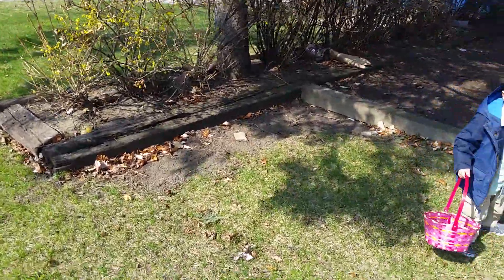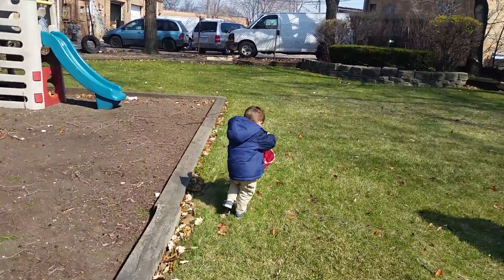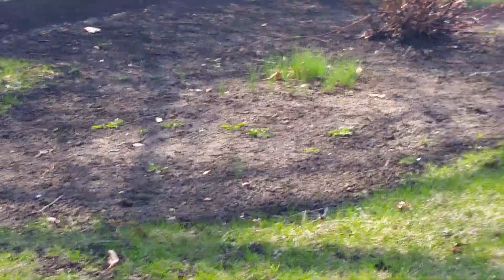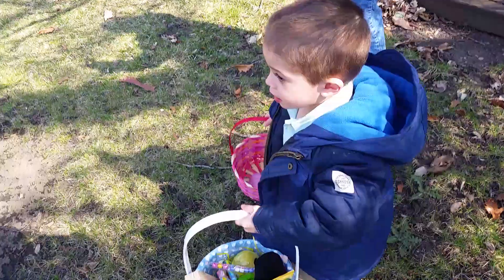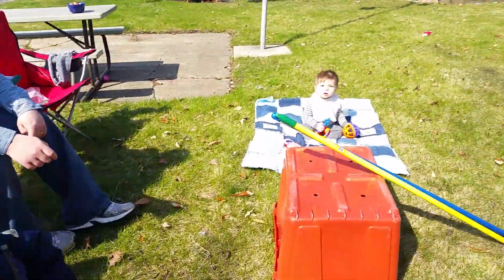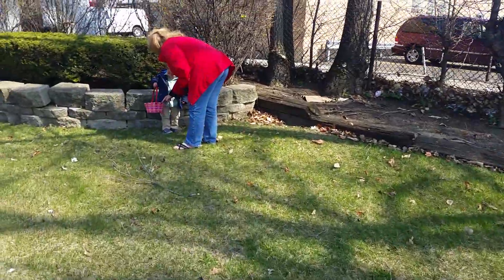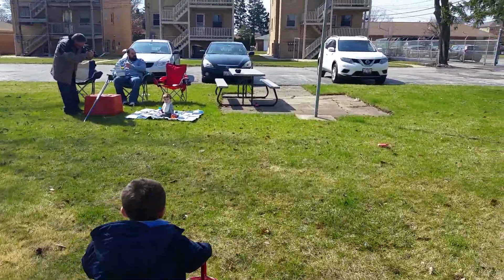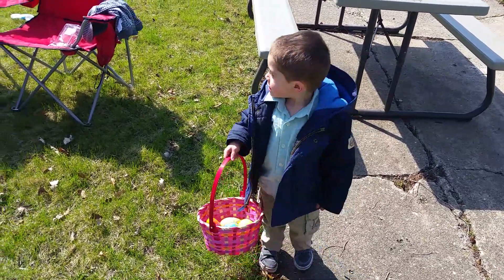Backyard Egg Hunt